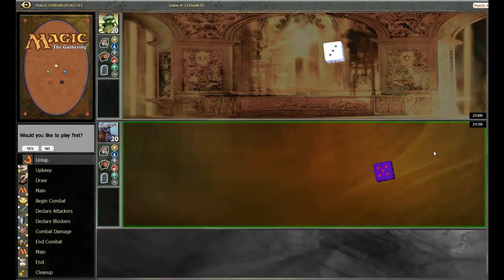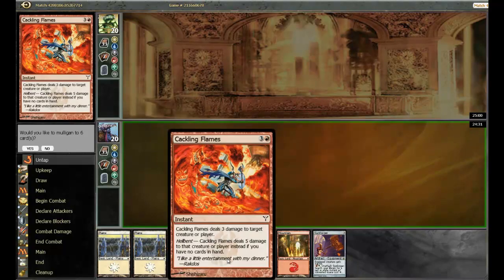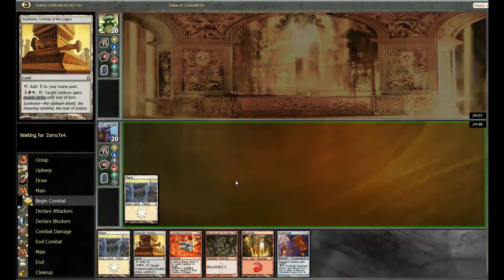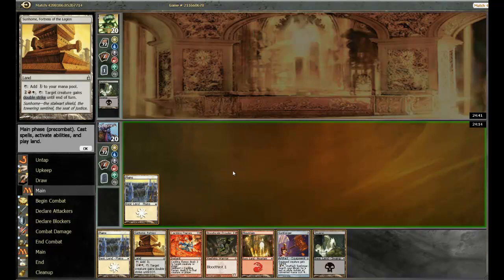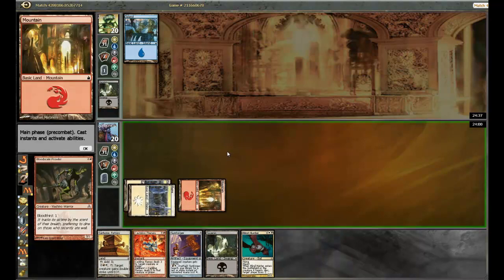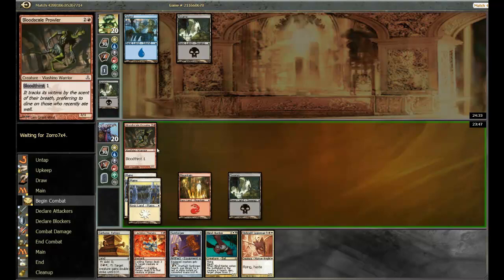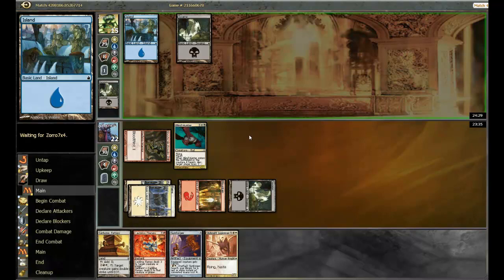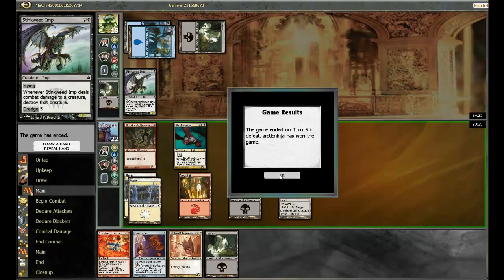Drafting with Big Nass RGD #3 (Match 3, Game 1)